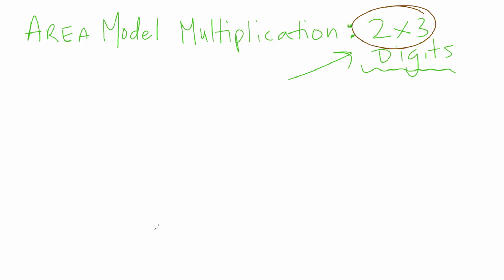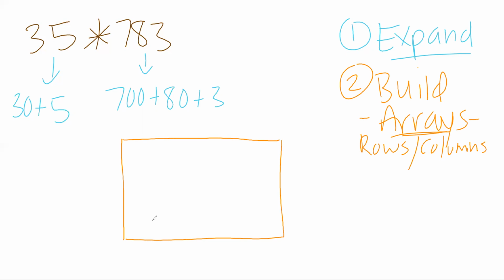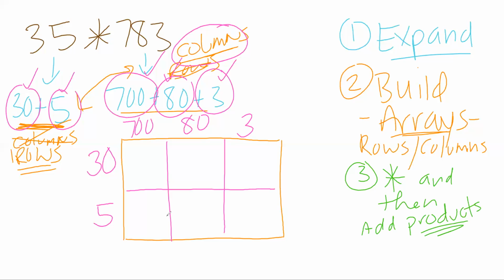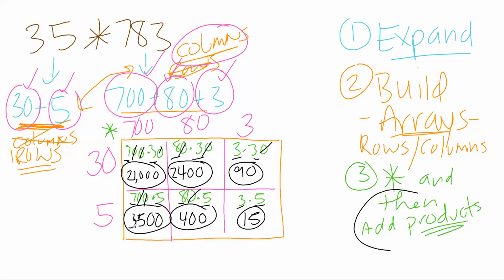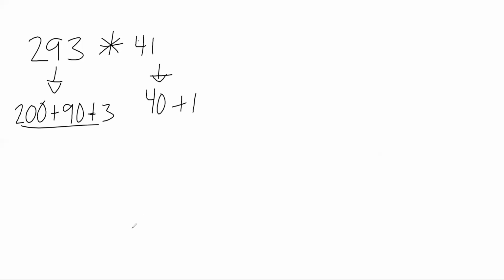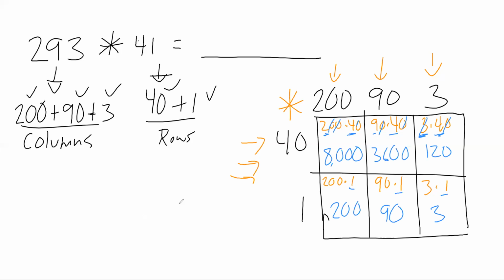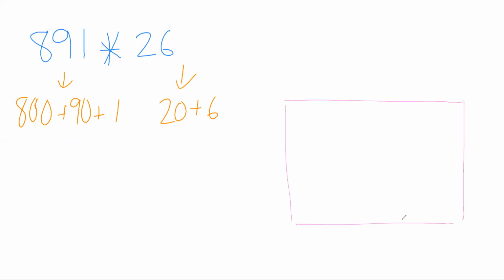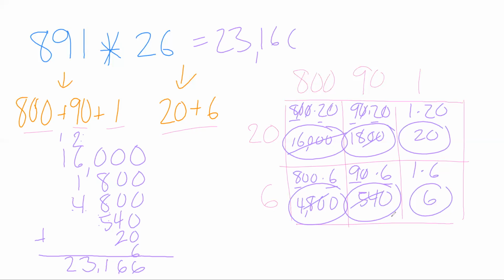Multiplication as an Area Model 2x3 Digit Numbers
Now we are looking at examples like 23x456. What do do?